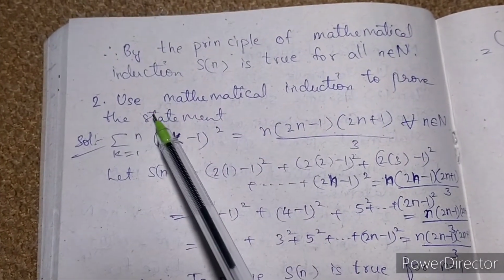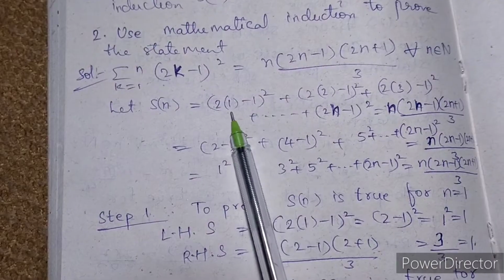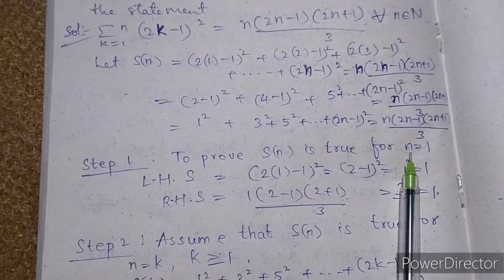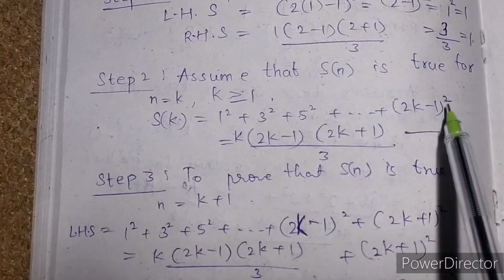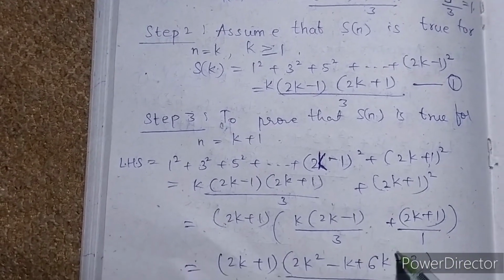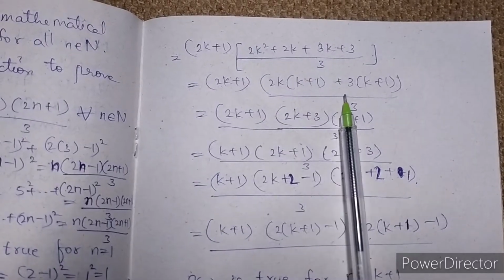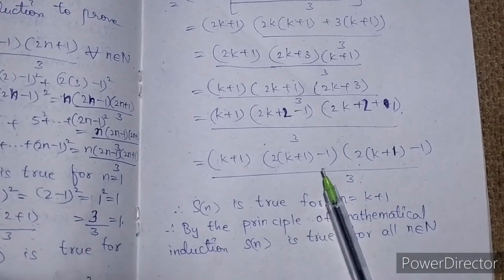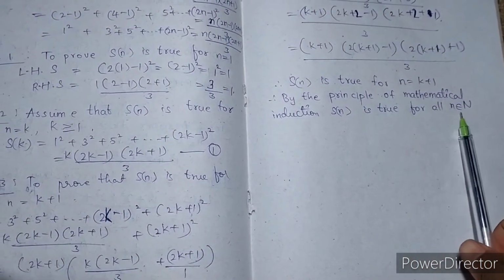Use MI to prove 1²+3²+5²+....+(2n-1)²=n(2n-1)(2n+1)/3 Part-2